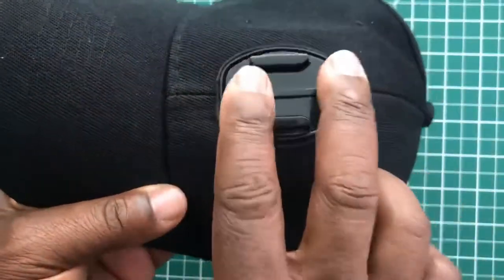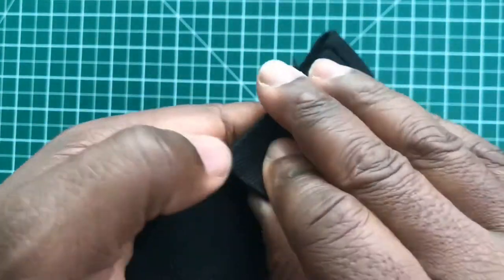GoPro Baseball Cap SHORT REVIEW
Always wondered how can I shoot unique, never seen before footage using my GoPro camera without having to hold onto the camera? Look no further as I may have found the answer to all your questions.

Introducing the brand-new baseball cap with camera holder and quick release buckle mount compatible with GoPro, SJCAM, and all other market-leading sports action cameras. This baseball cap hat helps to perfectly fit your camera on top and record things according to your point of view and free your hands.

Reduced Video Distortion
This baseball cap is not an ordinary cap it has a strong, quick release buckle mount allowing you to attach your action camera and shoot all of your epic videos without any distortion.

Sporty and Comfortable
GoPro baseball hat provides ultimate comfort even when worn all day long, the sporty design-build confidence and ignites more energy to do things. Easy To Use
Baseball camera holder cap has a durable, quick-release buckle mount that lets you mount the action camera safely without worry of your camera falling off and getting damaged.

For Handsfree Usage
Transform your action camera into a hands-free making it very convenient as you will not have to hold onto the camera to shoot your footage, you can simply mount your camera onto your baseball cap and start recording all your precious memories. Versatile Use
Baseball cap suitable for outdoor activities fishing, hiking, biking, golfing, random days out with friends and family attending parties, weddings, concerts and watching games etc.

Universal Compatibility
Baseball cap comes with an adjustable strap, one size fits all in the black colour. Compatible with all GoPro cameras, Fusion, Hero 7,6,5 Black, Hero 5 Session, Hero 4, Session, 3+, 3, 2, 1, SJCAM and all other market-leading action cameras.

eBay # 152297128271